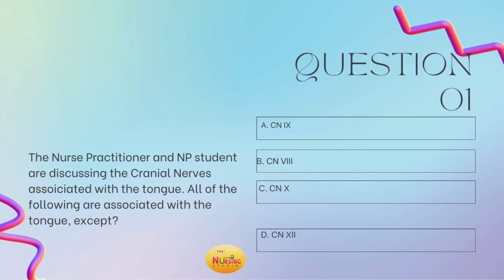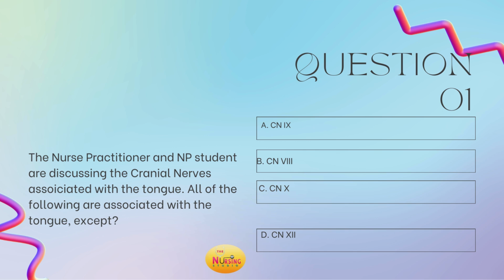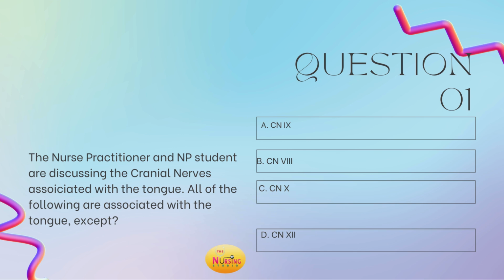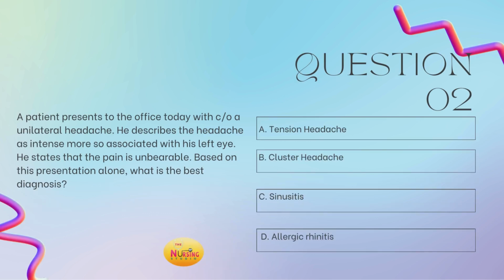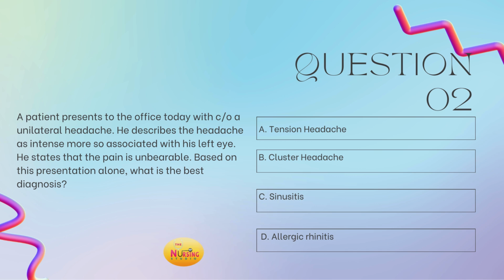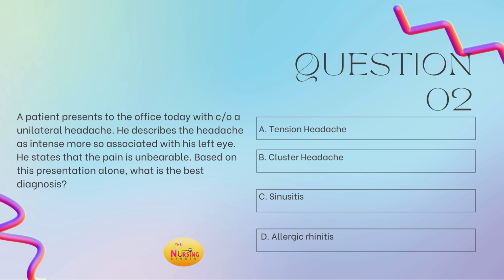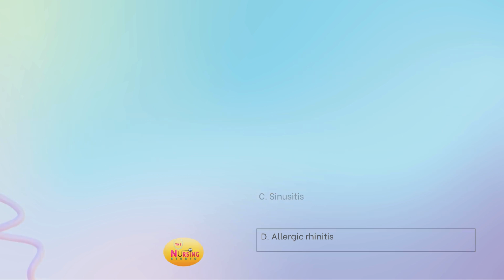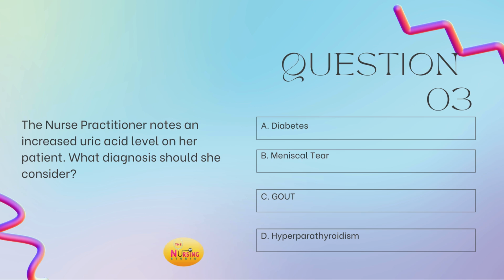Daily Practice Questions for Nurse Practitioner Board Preparation.